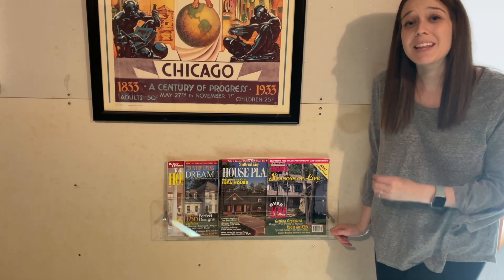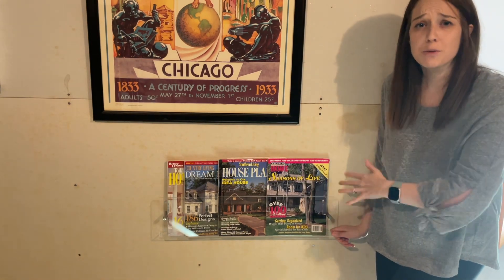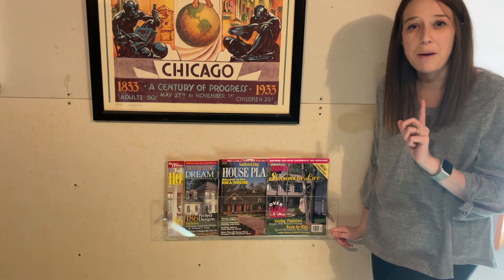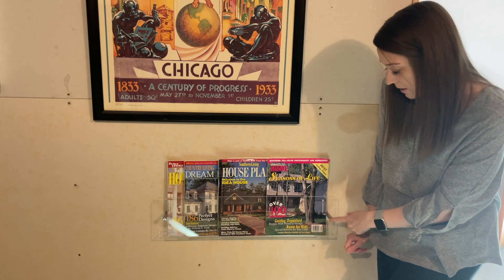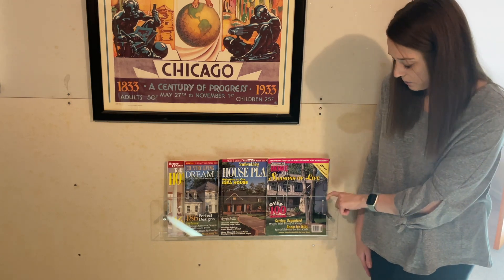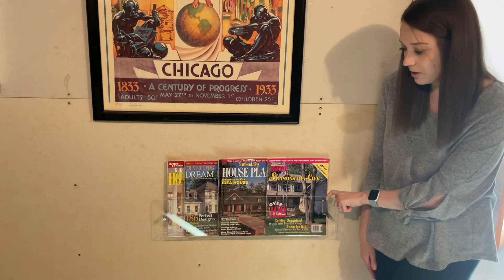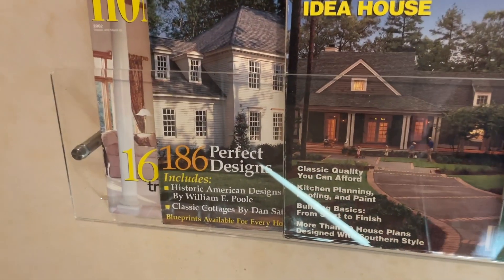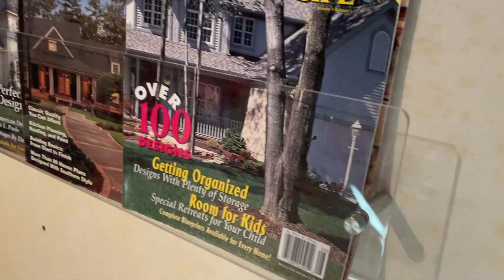Acrylic Magazine Holder Rack Review!